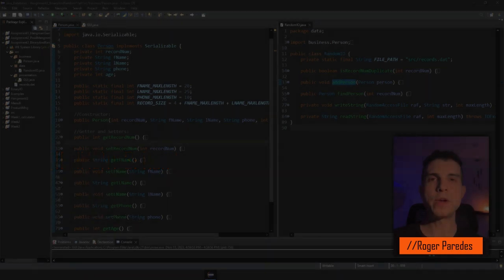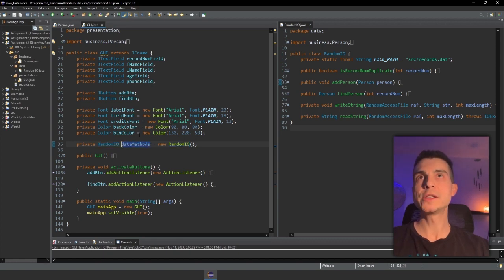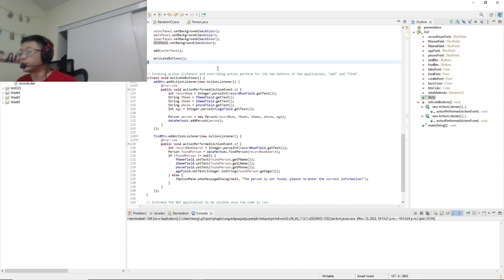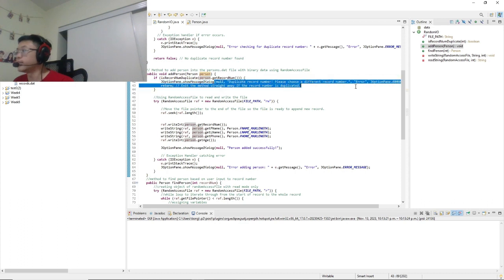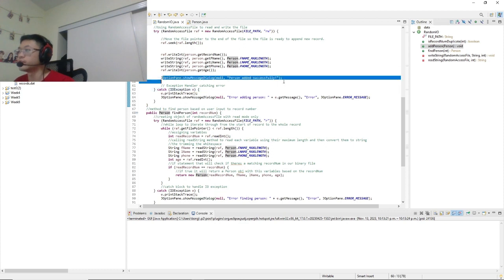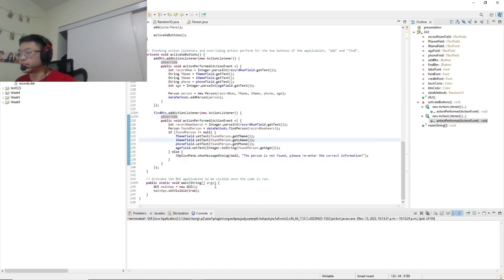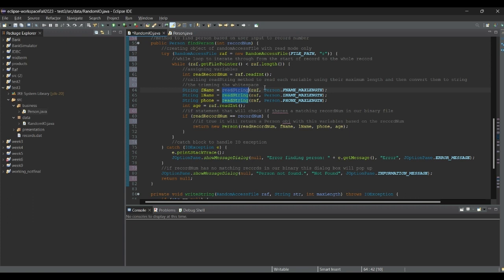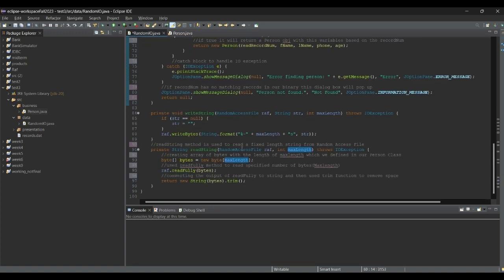Database Programming Using Java Assignment 3